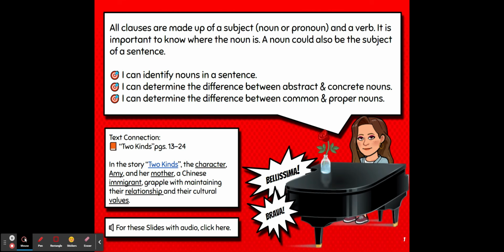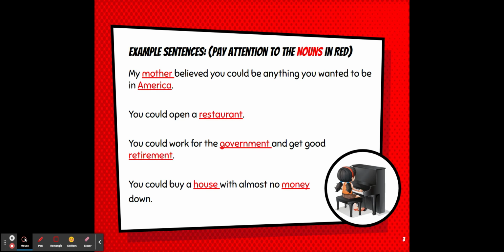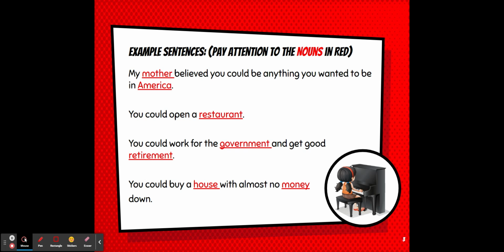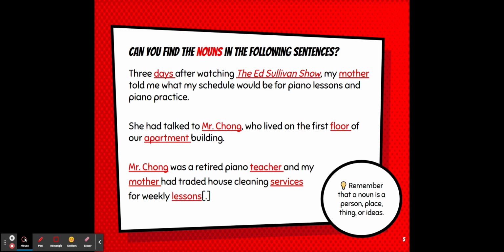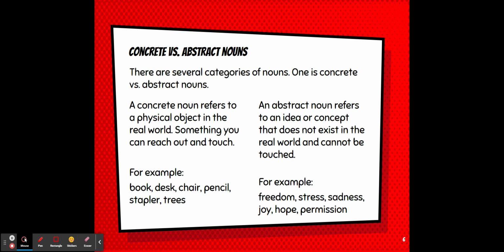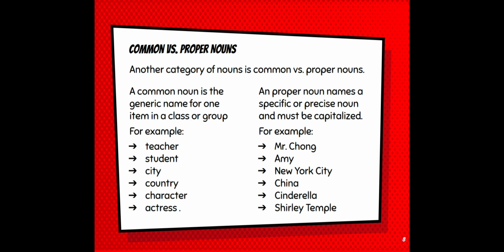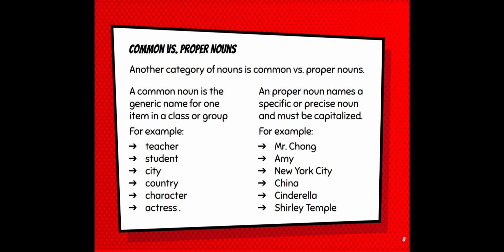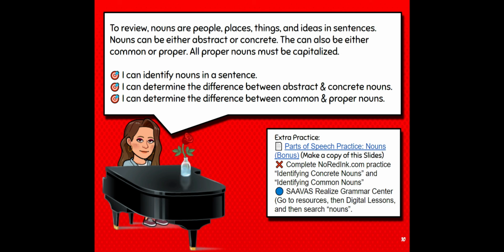Parts of Speech: Nouns